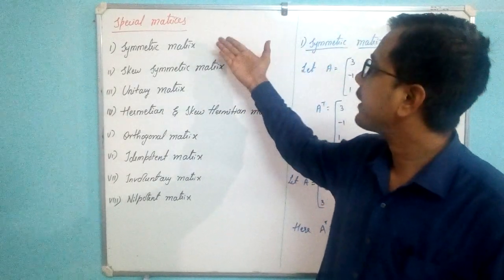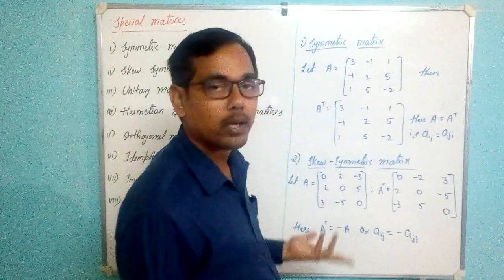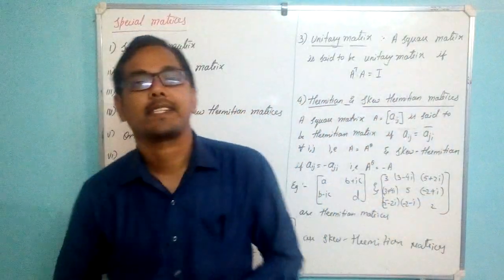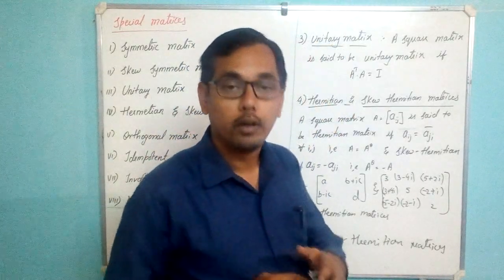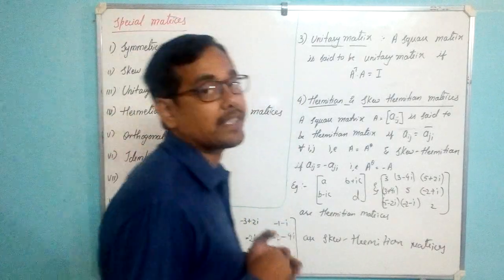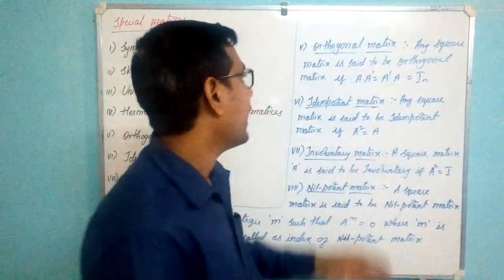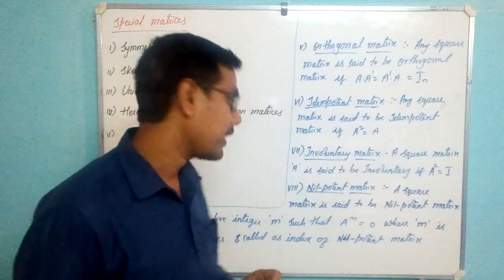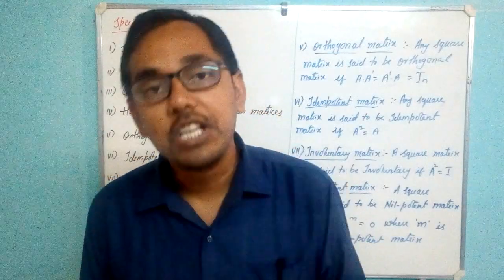JEE Mains and Advanced, Matrices and Determinants-3